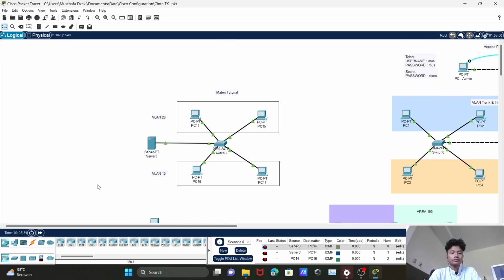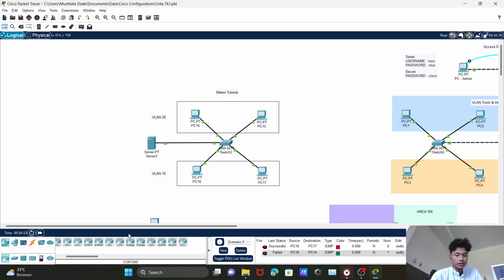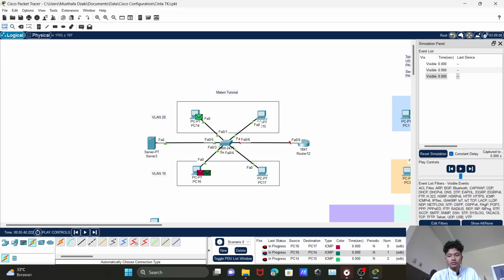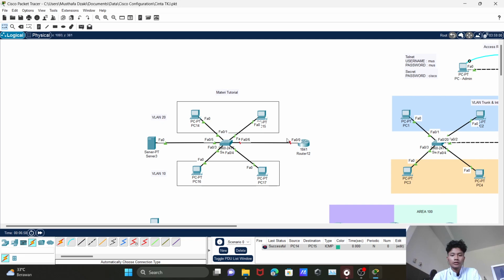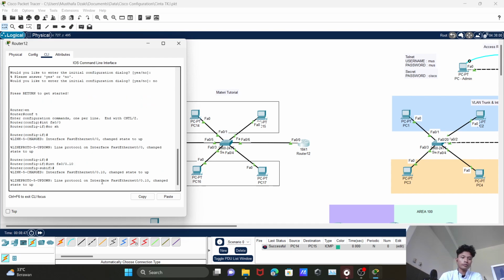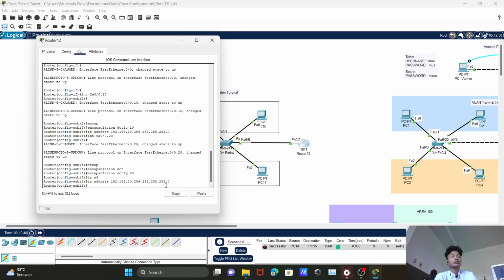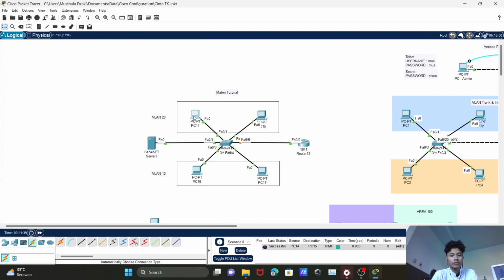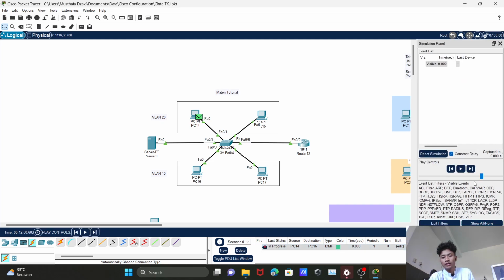How to configure InterVLAN Routing | Cisco Packet Tracer